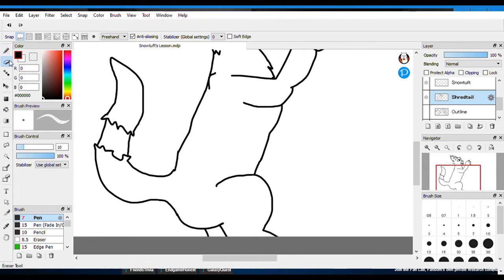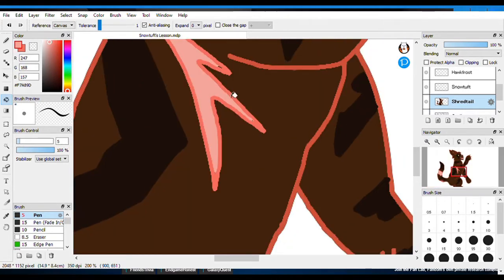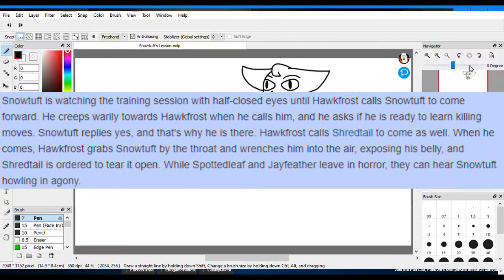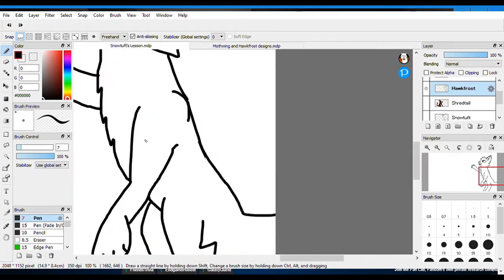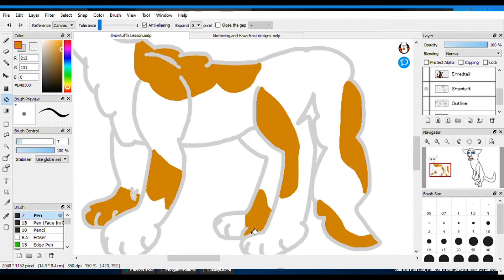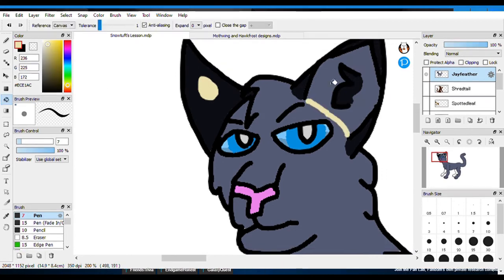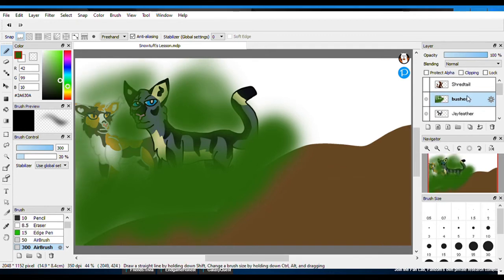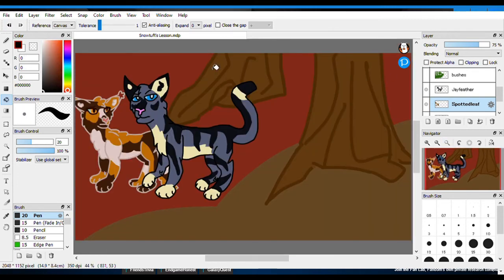Snowtuft Warriors Theory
Hello my beautiful people! And here is my first ever theory video, completely unscripted and raw material.

Characters do not belong to me credit to Erin Hunter.